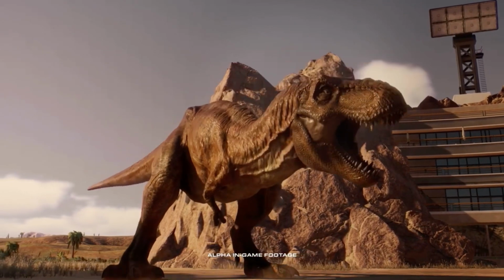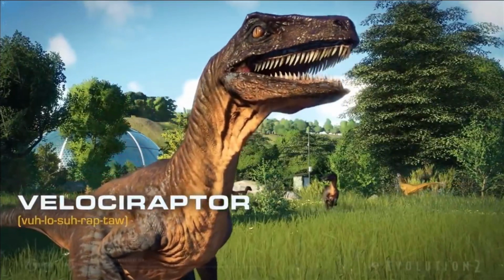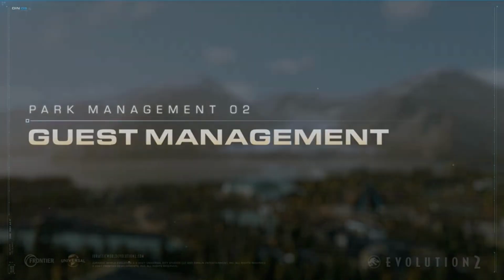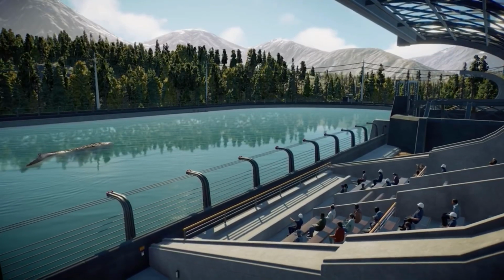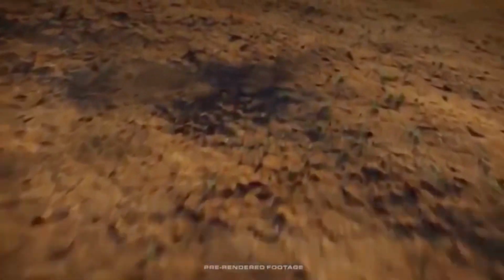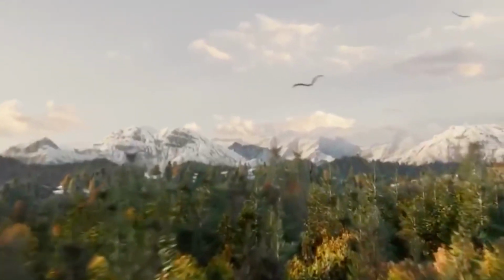Should You Buy Jurassic World Evolution 2 ?!?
A quick guide of everything that’s new in JWE2 and wether it’s worth buying over it’s predecessor Jurassic world evolution